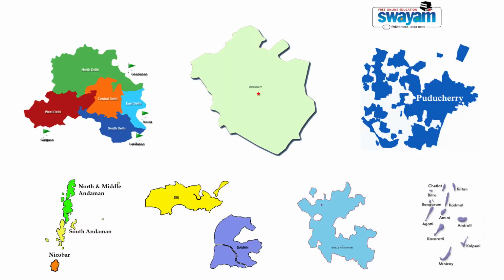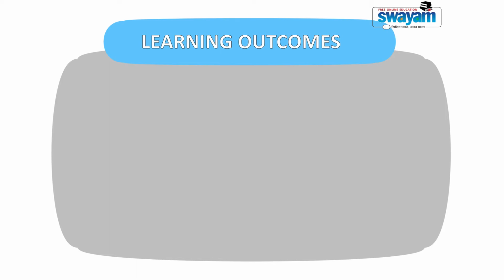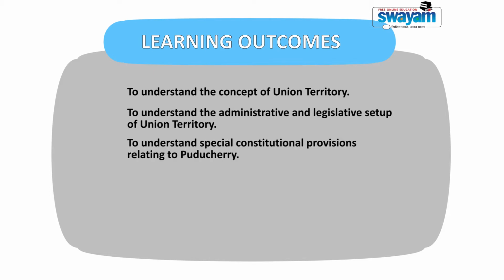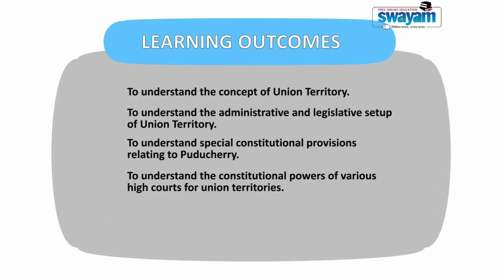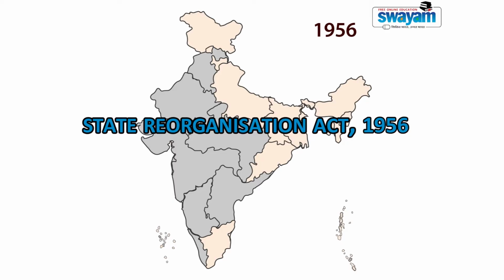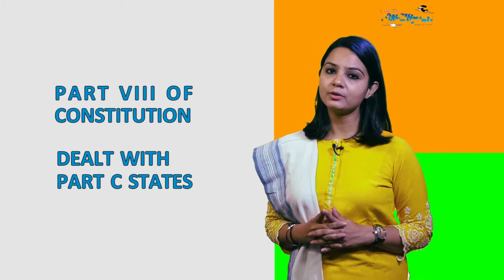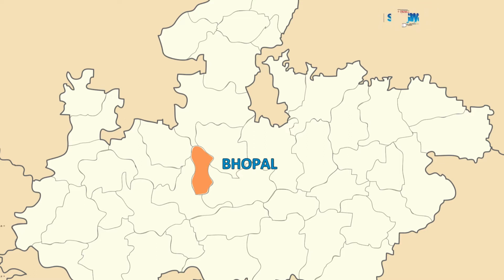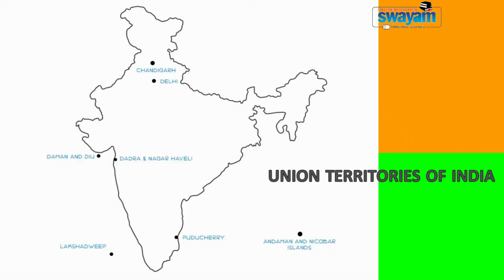Week 14 Harman UTs 01